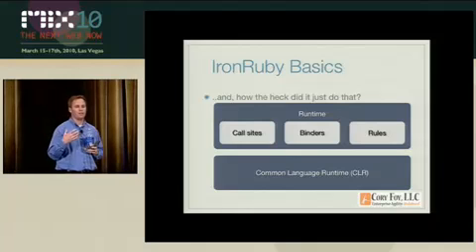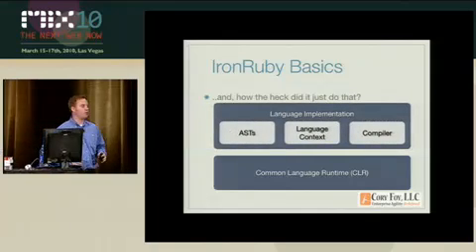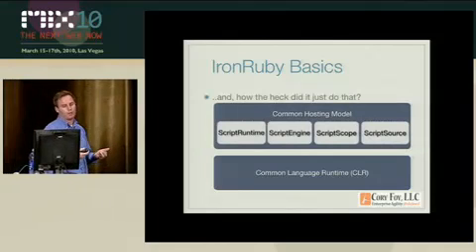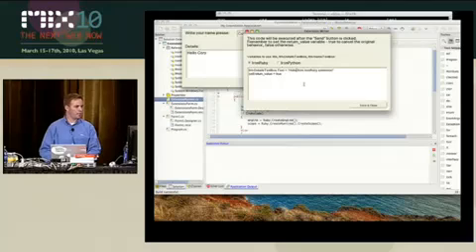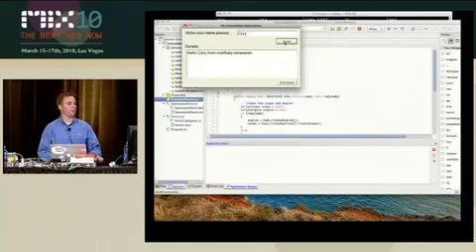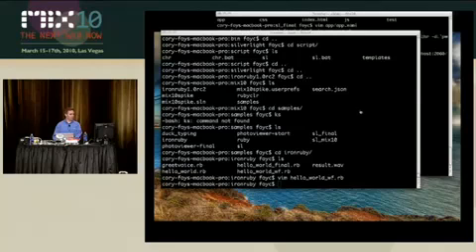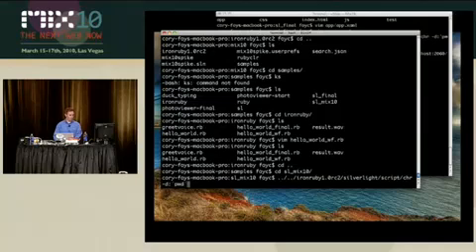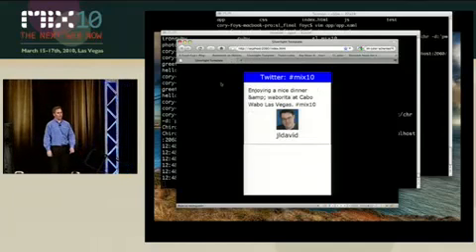IronRuby for the .NET Developer PART5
Have you heard of Ruby? It's an expressive, malleable, and fun language you can use in any Microsoft .NET-connected application. In this session we look at using IronRuby and the DLR to extend .NET-connected applications, test user interfaces, and even script behavior in the browser.